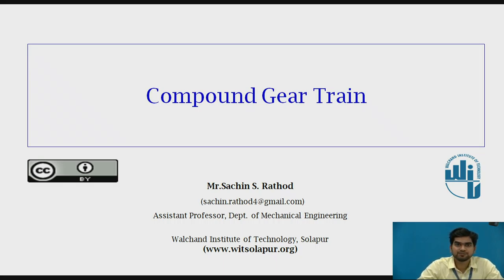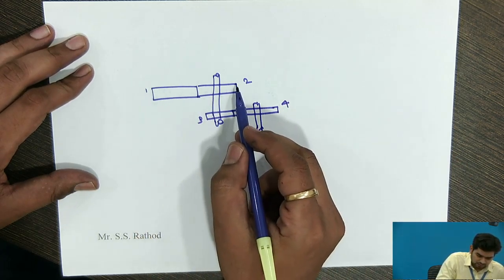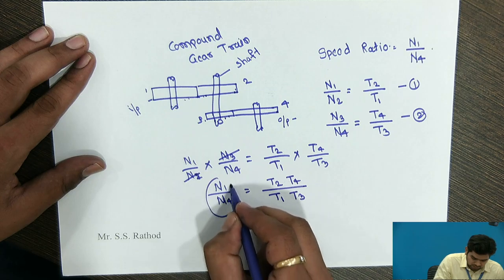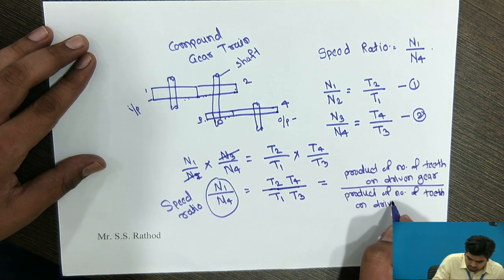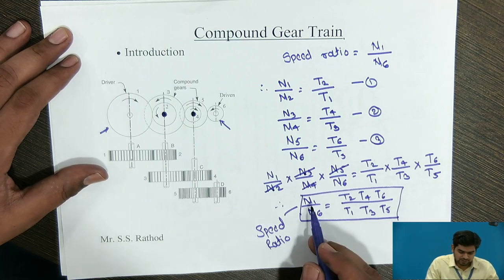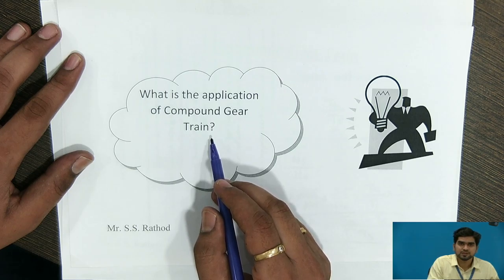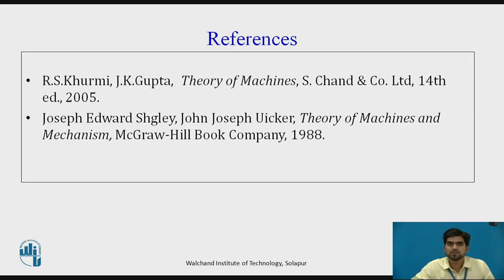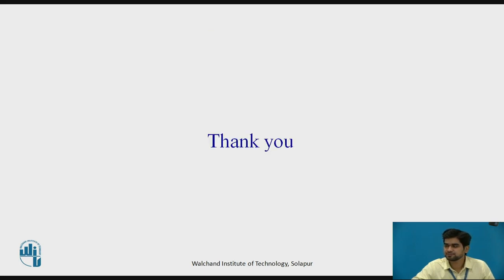Compound Gear Train